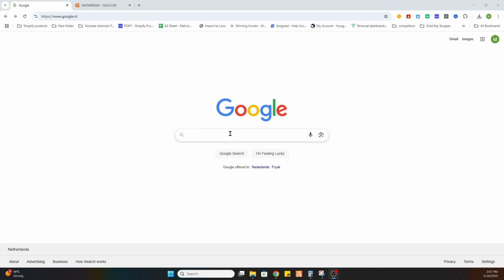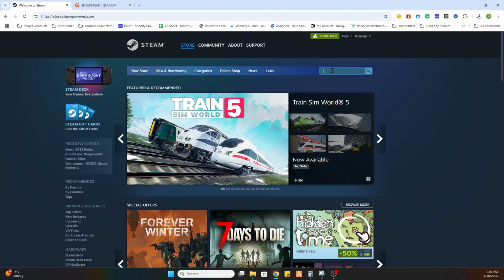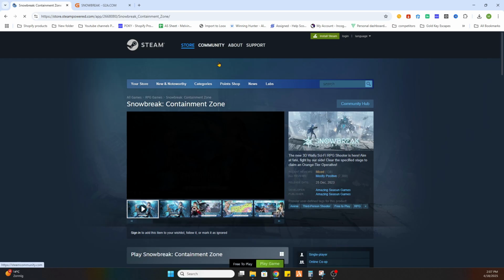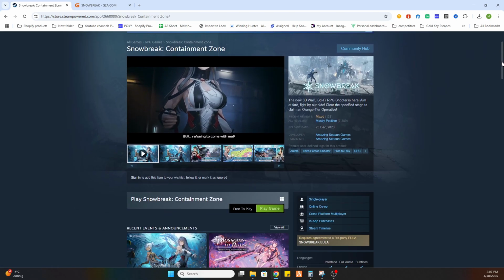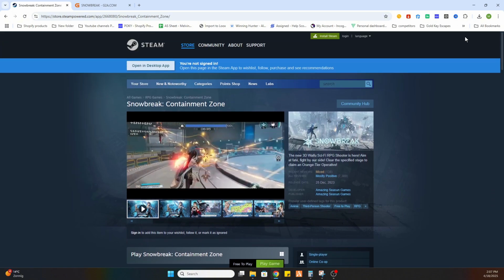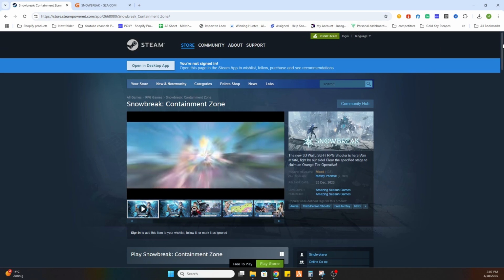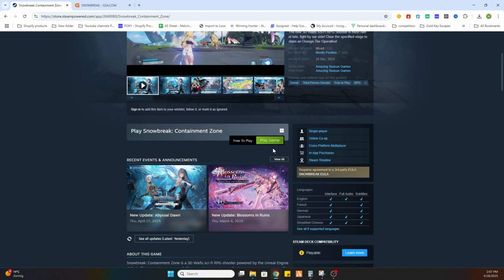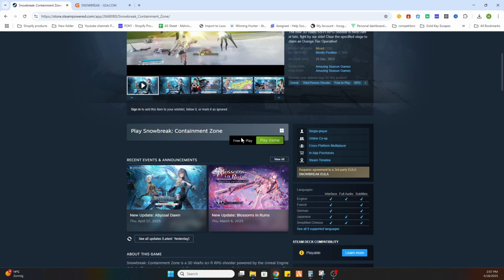How To Download Snowbreak Containment Zone on PC FREE!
Want to play Snowbreak Containment Zone on PC for FREE? In this step-by-step tutorial, I’ll show you exactly how to download Snowbreak Containment Zone, install it easily, and start playing without spending a dime. Perfect for fans of free games and PC gaming in 2025!

🔹 Learn how to download Snowbreak Containment Zone for free
🔹 Discover how to play Snowbreak Containment Zone on PC for FREE
🔹 See how to install Snowbreak Containment Zone free
🔹 Find out how to get Snowbreak Containment Zone free to play

Download Snowbreak Containment Zone easily, enjoy smooth gameplay, and join the fun with this action-packed shooter! Whether you're into free PC games, or just want to try something new, this guide gets you started fast.